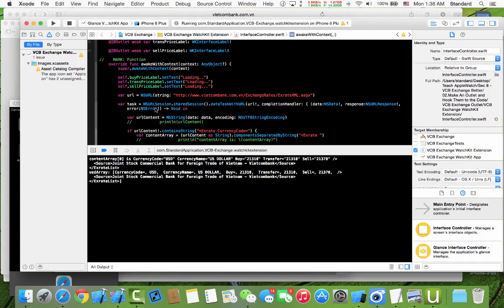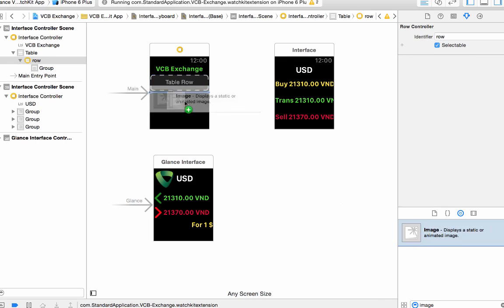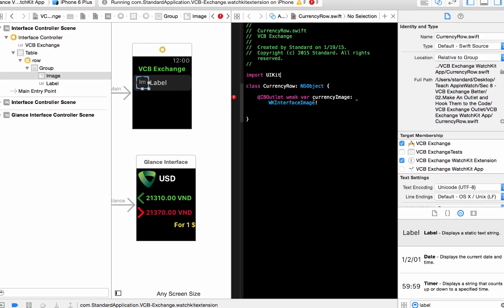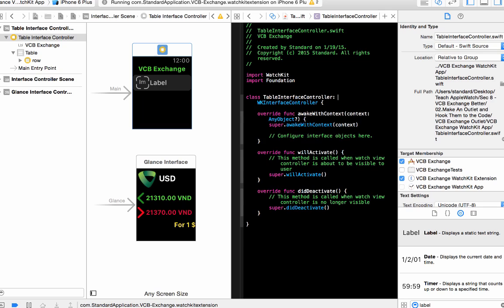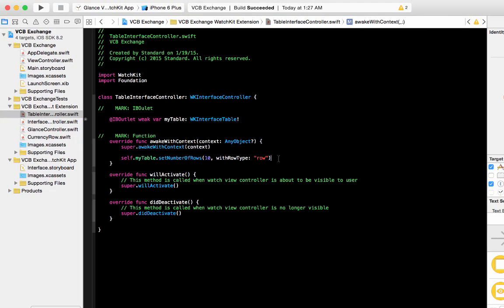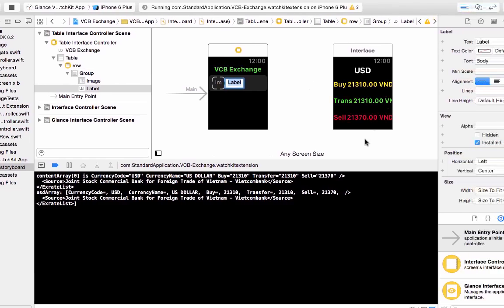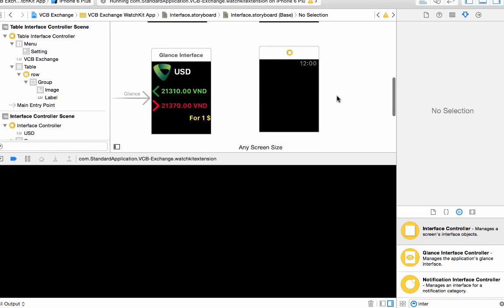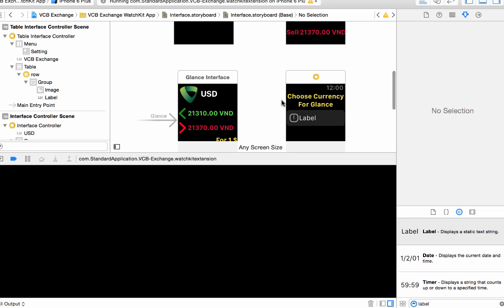Learning WatchKit x38 Make An Outlet and Hook Them to the Code